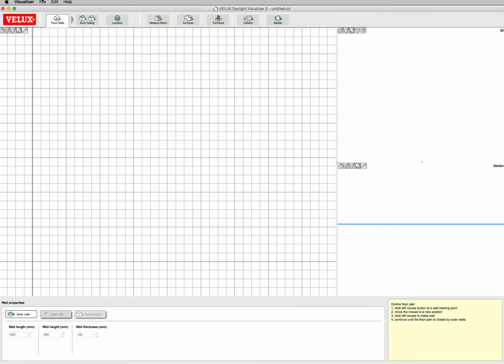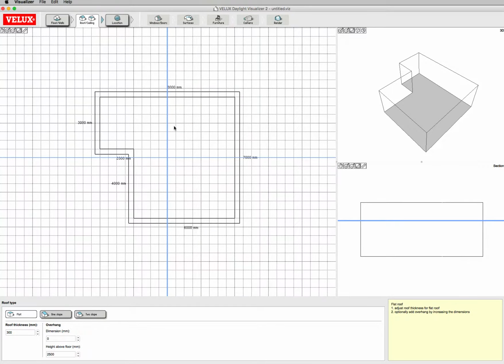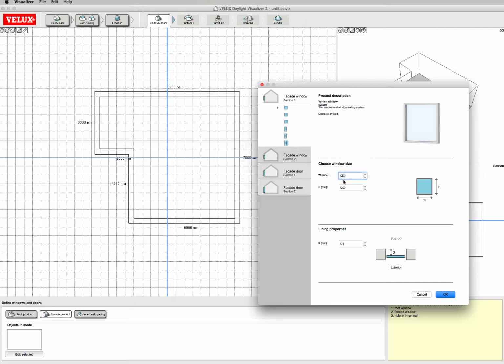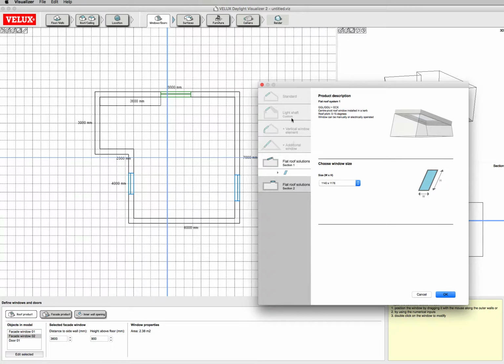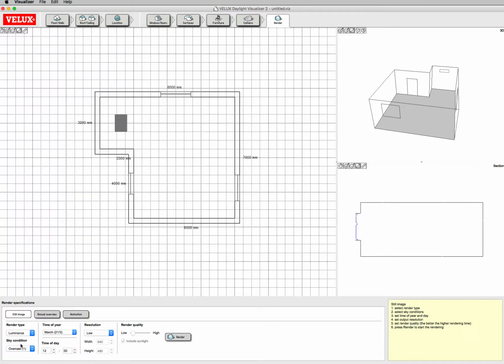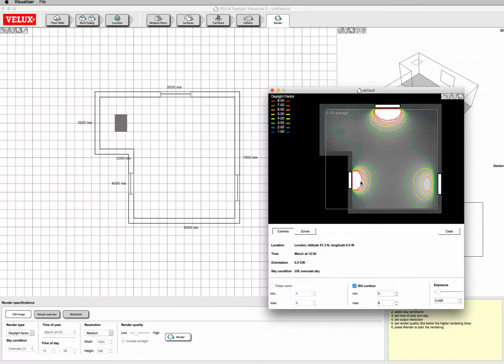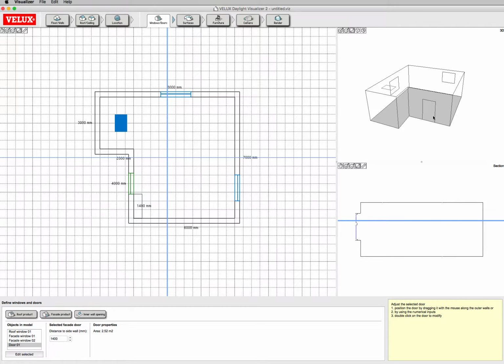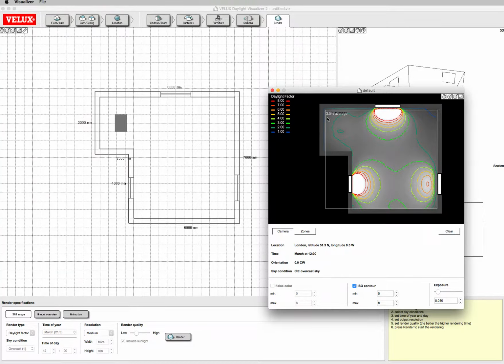Velux Visualizer - Daylight Factor simple example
This is the basic process for carrying out daylight factor analysis of a simple room to get results at the end using Velux Daylight Visualizer